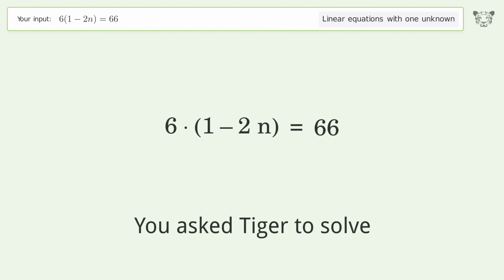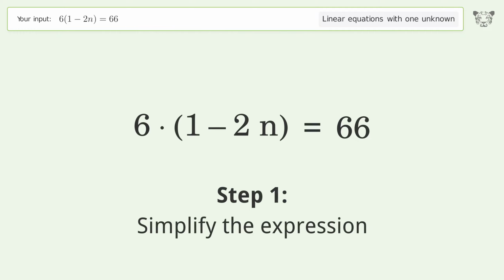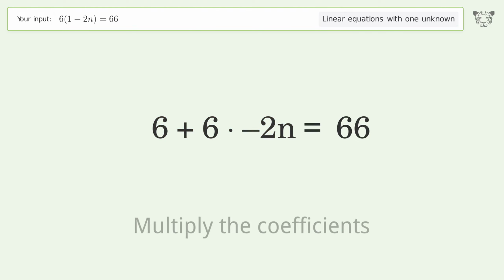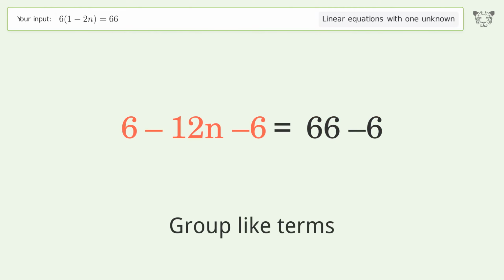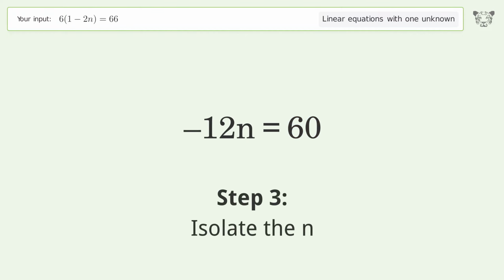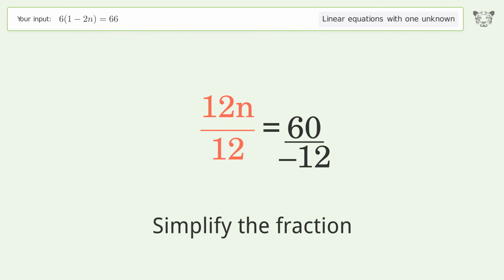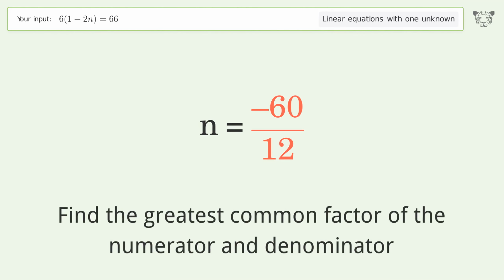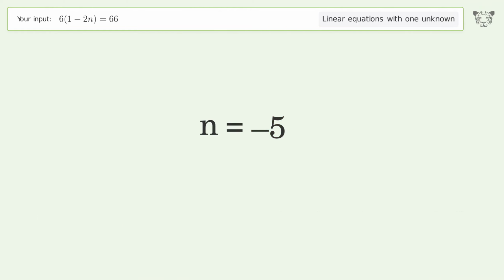Solve 6(1-2n)=66: Linear Equation Video Solution | Tiger Algebra